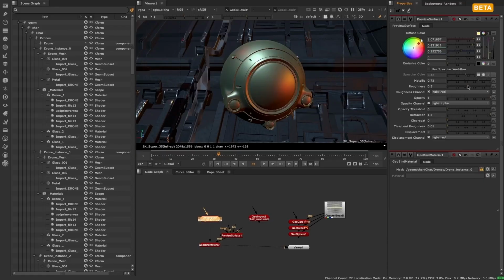SIGGRAPH 2024 - Machine Learning & USD Tools in Nuke and Katana with The Foundry's Christy Anzelmo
Christy Anzelmo, Chief Product Officer at Foundry, was kind enough to take some time out of her SIGGRAPH 2024 activities to answer my questions about the CopyCat machine learning and USD features of Nuke and Katana.

You can learn and see more about the tools available from the Foundry